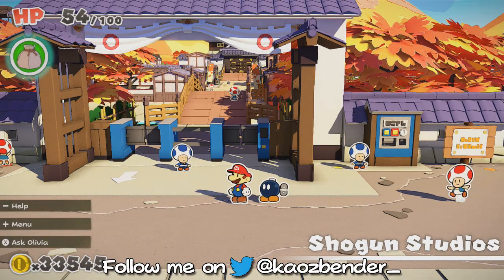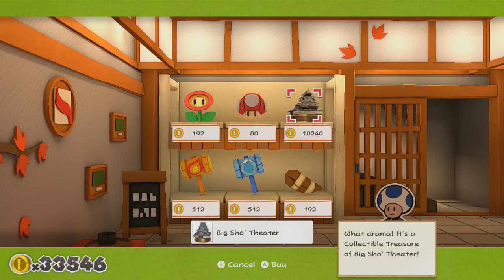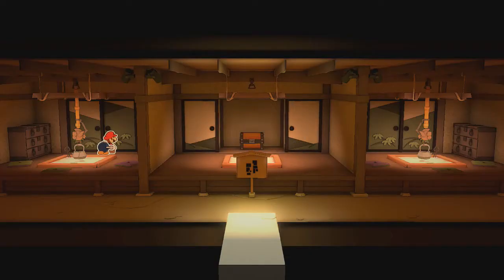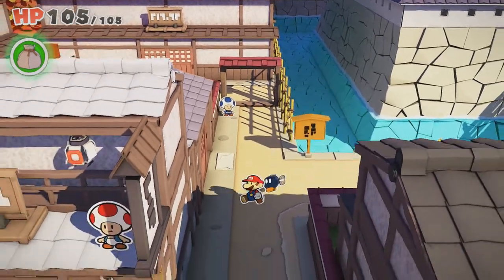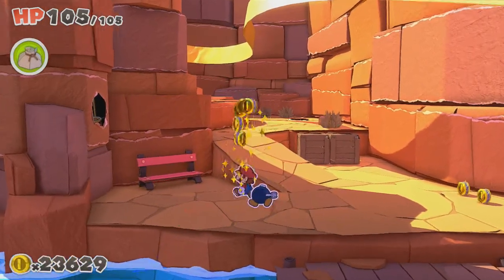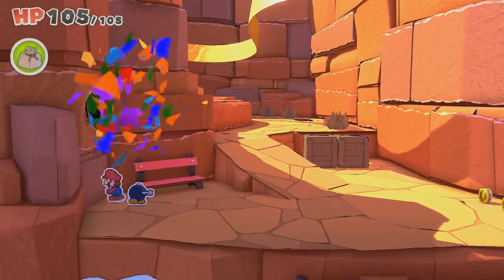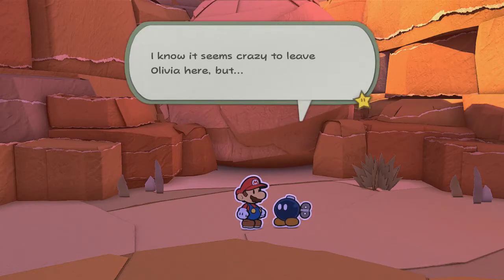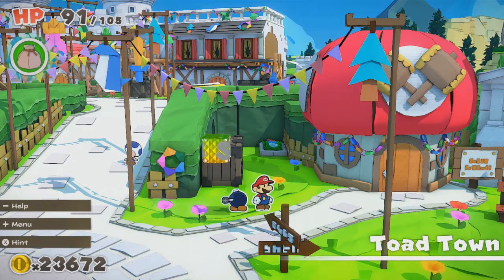Paper Mario: The Origami King - Episode 26 - 100% Walkthrough